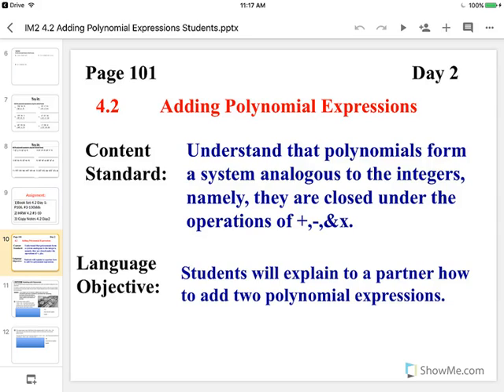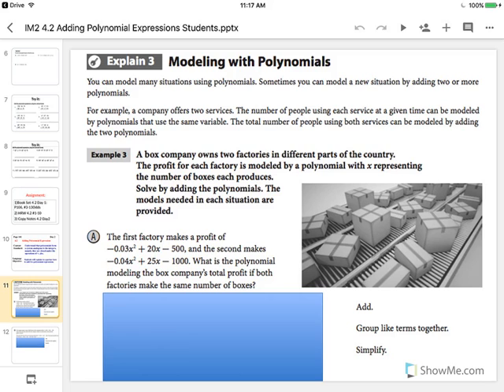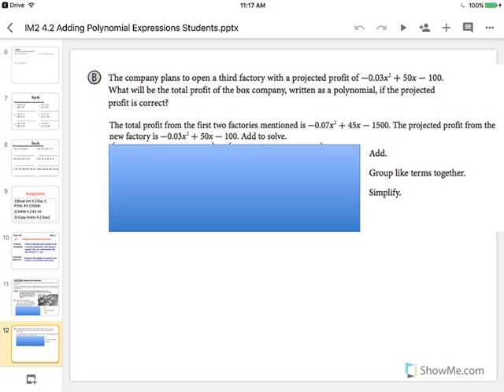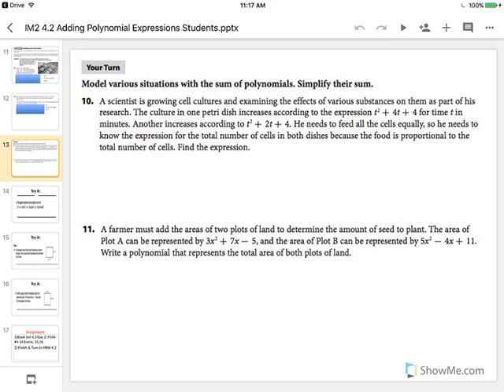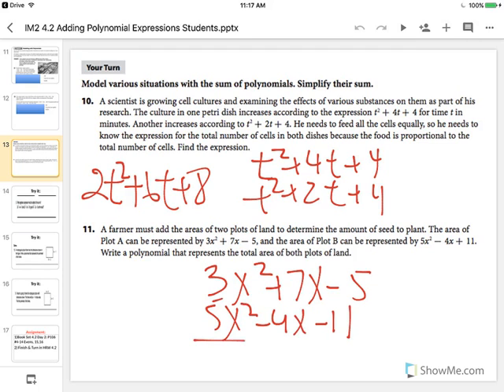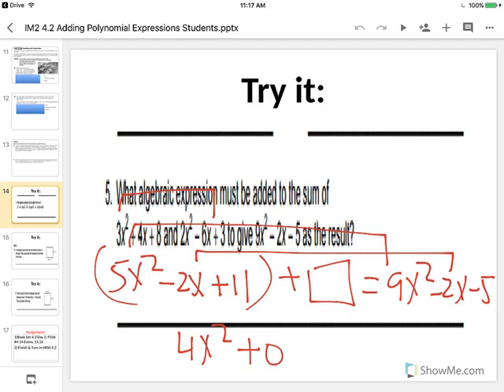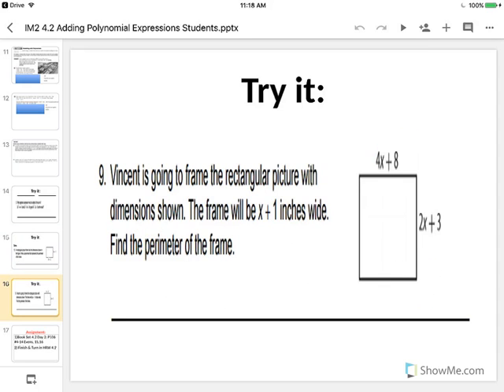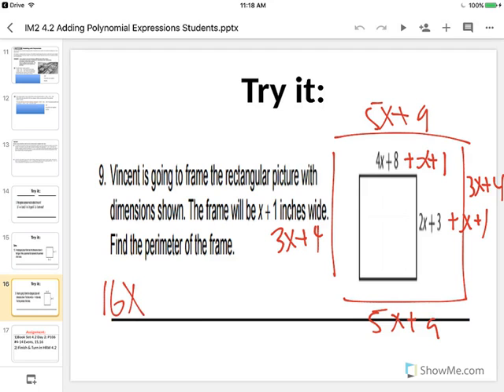IM2 Mod 4 2 day2